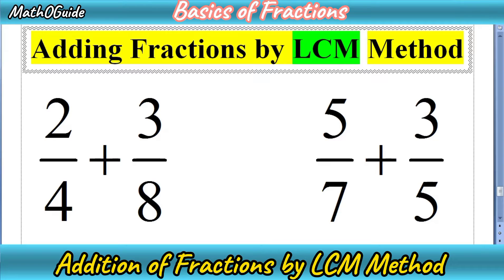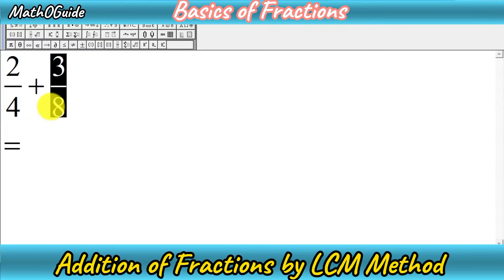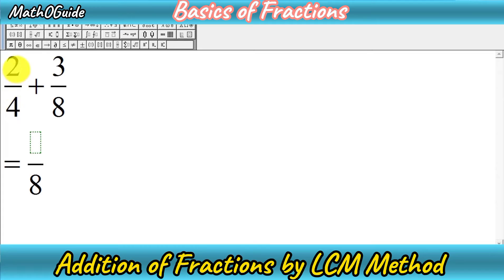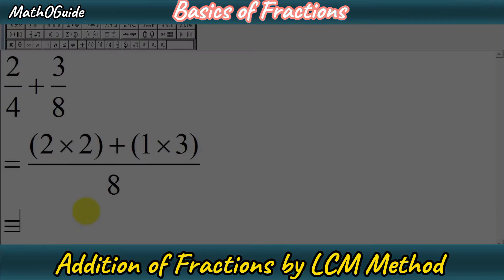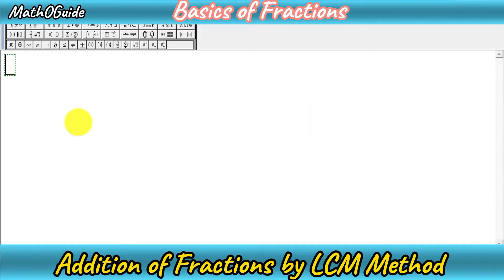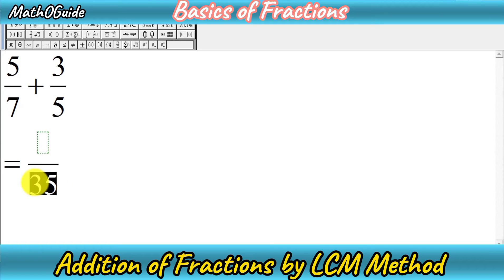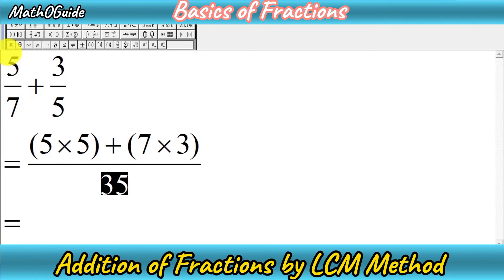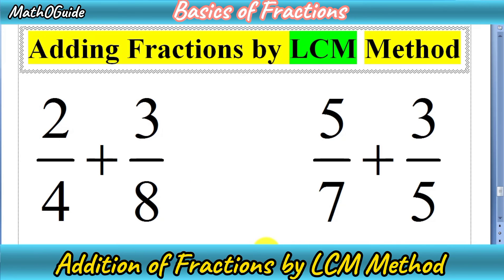How to Add Fractions by Using the LCM Method | Addition of Fractions | MathoGuide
In this video you will learn that "How to Add Fractions by Using the LCM Method | Addition of Fractions" by MathoGuide

To add fractions using the Least Common Multiple (LCM) method, follow these steps:

1. Find the least common multiple (LCM) of the denominators of the fractions.
2. Rewrite each fraction with the common denominator found in step 1.
3. Add or subtract the numerators of the fractions, keeping the common denominator.
4. Simplify the resulting fraction if possible.

Let's illustrate with an example:

Let's say we want to add 1/3 + 2/5

1. Find the LCM of 3 and 5. The LCM of 3 and 5 is 15.

2. Rewrite each fraction with the common denominator, which is 15:

  1/3 + 2/5= {(1×5) + (2×3)}/15
  1/3 + 2/5= 5/15+ 6/15
  1/3 + 2/5= 11/15

 which is already in simplest form, so we're done.

That's how you add fractions using the LCM method.